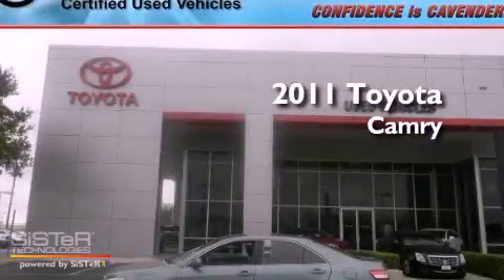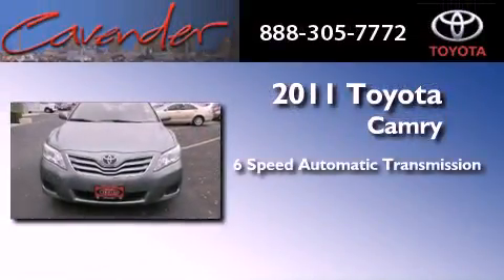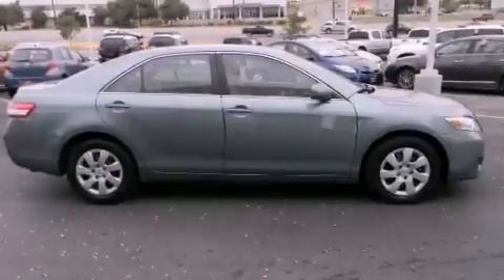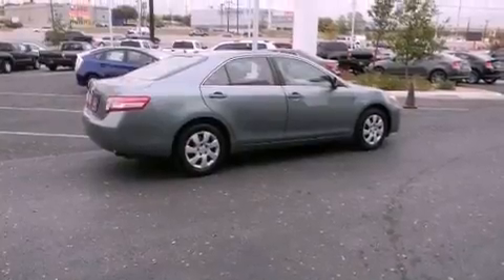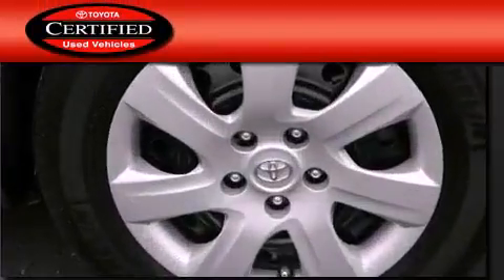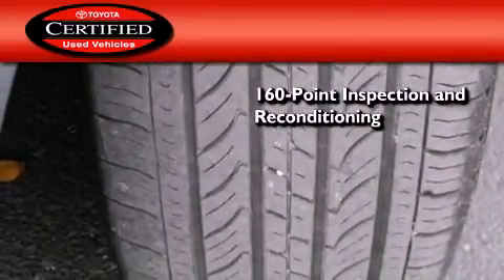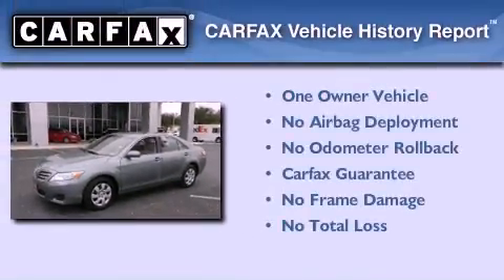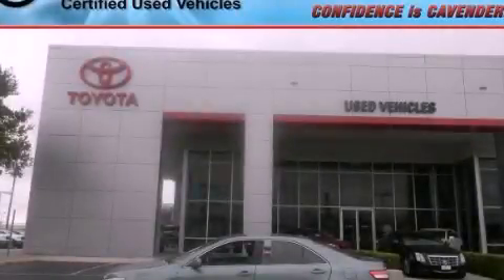Certified 2011 Toyota Camry San Marcos TX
Year : 2011
 Make : Toyota
 Model : Camry
 Engine : Gas I4 2.5L/152
 Trans . : Automatic
 Exterior : Green
 Miles : 32,277
 Interior : Beige
 Stock : 16191P

 5730 N.W. Loop 410

 2011 Toyota Camry San Antonio Texas